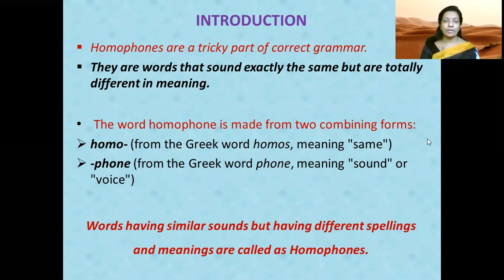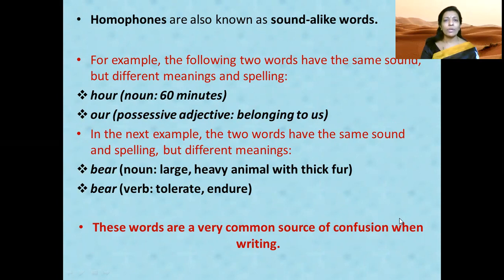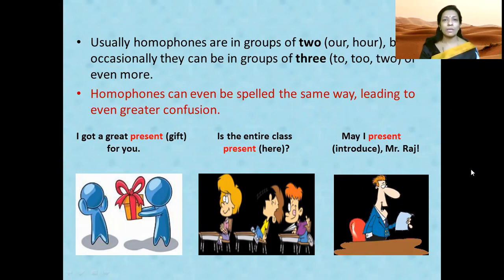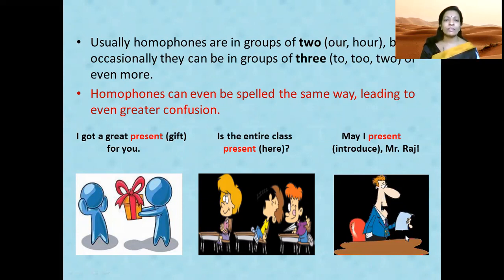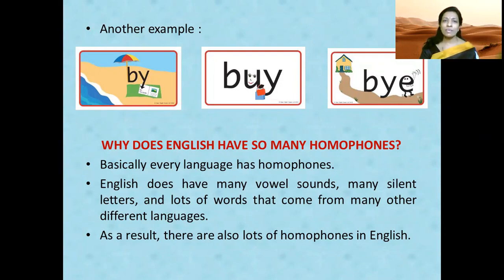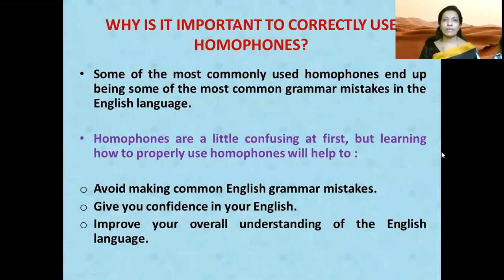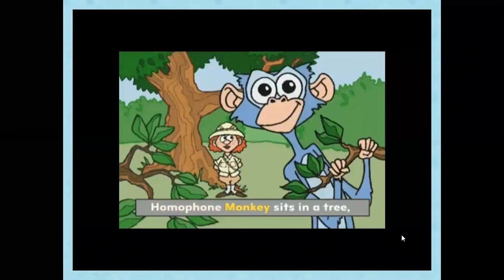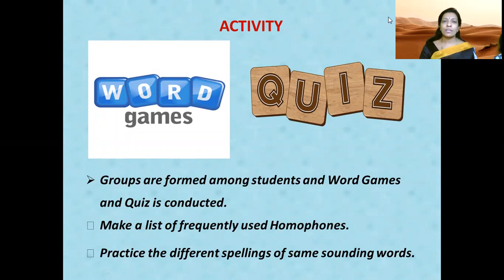Homophones (BSc III sem)